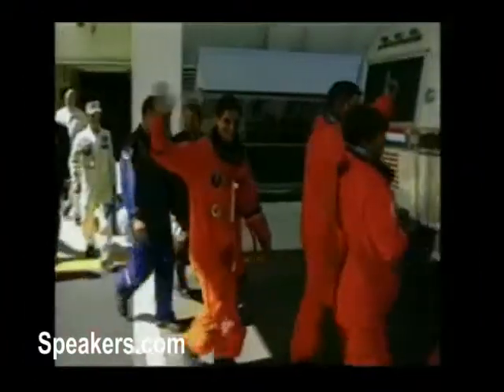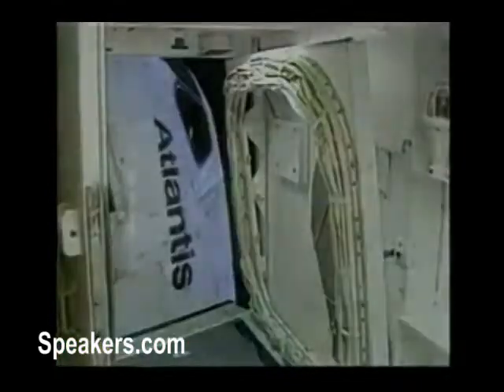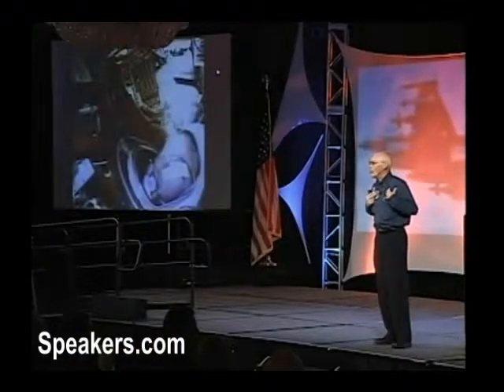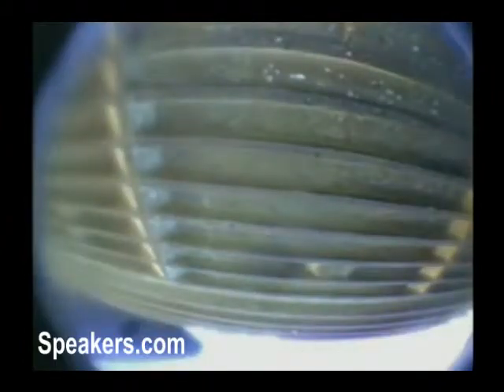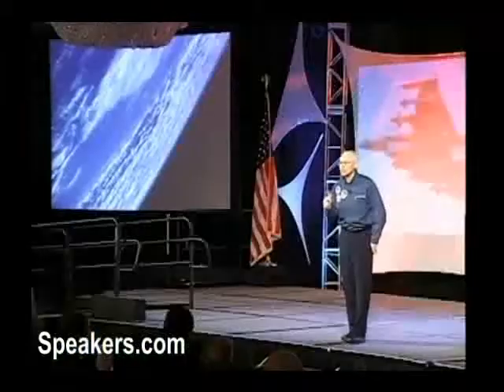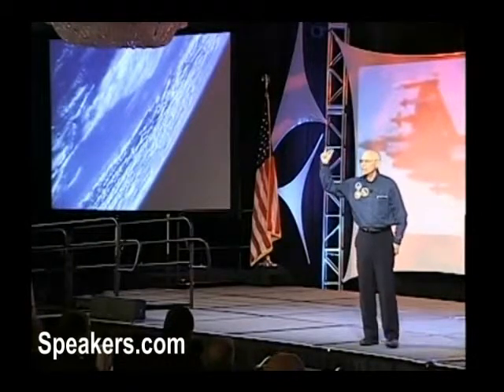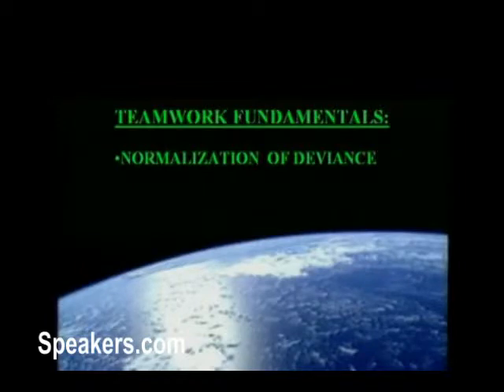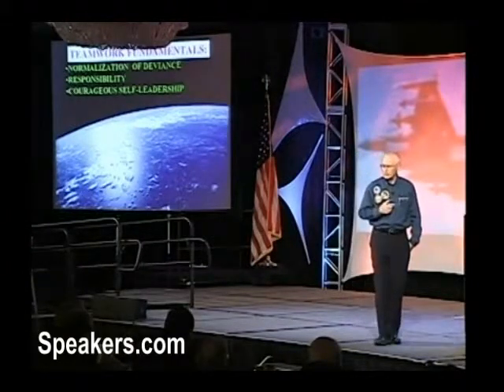Mike Mullane on the Space Shuttle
Mike Mullane was selected as a Mission Specialist in 1978 in the first group of Space Shuttle Astronauts. He completed three space missions aboard the Shuttles Discovery (STS-41D) and Atlantis (STS-27 & 36) before retiring from NASA and the Air Force in 1990. Mullane has been inducted into the International Space Hall of Fame and is the recipient of many awards, including the Air Force Distinguished Flying Cross, Legion of Merit and the NASA Space Flight Medal. Since his retirement from NASA, Colonel Mullane has written an award-winning children's book, Liftoff! An Astronaut's Dream, and a popular space-fact book, Do Your Ears Pop In Space? His memoir, Riding Rockets: The Outrageous Tales of a Space Shuttle Astronaut, has been reviewed in the New York Times and on the Jon Stewart Daily Show.  Mullane has also served as a host for Inside Space, a nationally syndicated cable television program of the USA Network. Colonel Mullane has established himself as an acclaimed professional speaker on the topics of teamwork, leadership and safety.